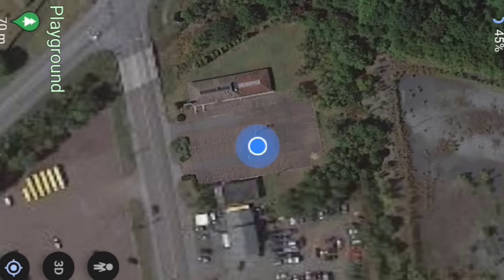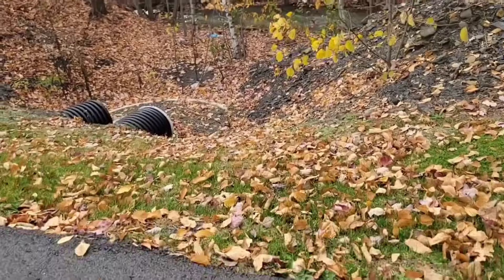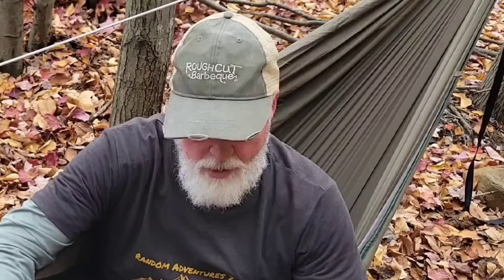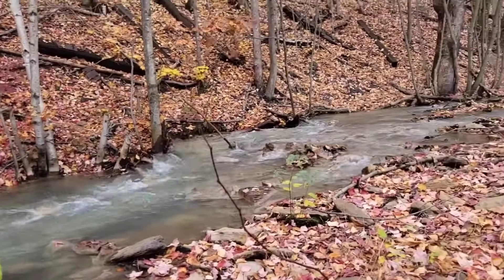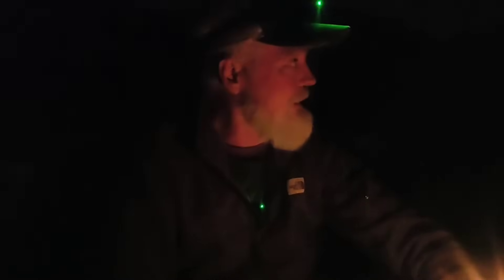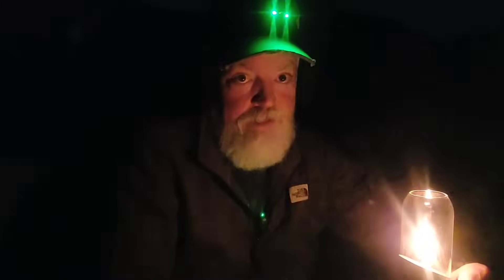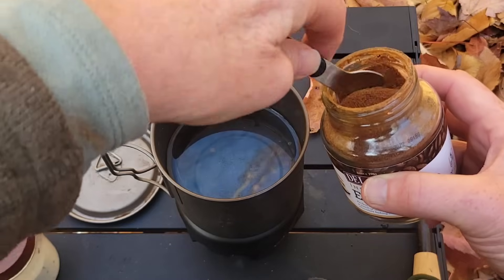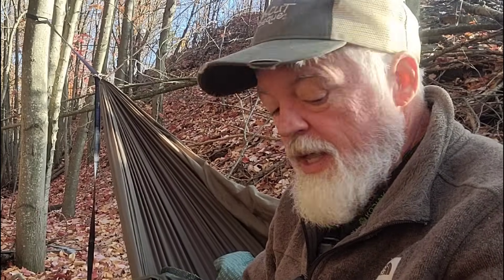Dollar General Stealth Camp / Only Make Food From Dollar General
Dollar General Stealth Camping  with a Hammock.  Shop and cook all meals from Dollar General Store.

PRODUCTS:

Amazon store Front

Code: RA2.0

Mailing Address:
                       Random Adventures 2.0

Thank you so much and we'll see you on the NEXT Random Adventure!

AND Remember: "It's Just One Adventure at a Time!